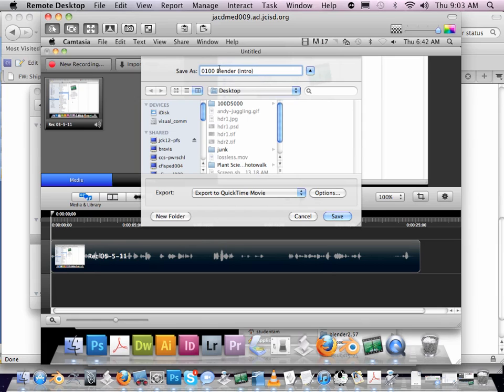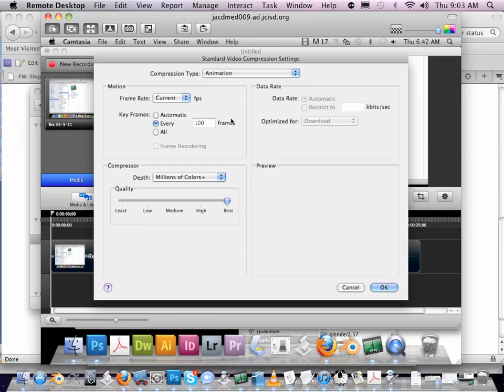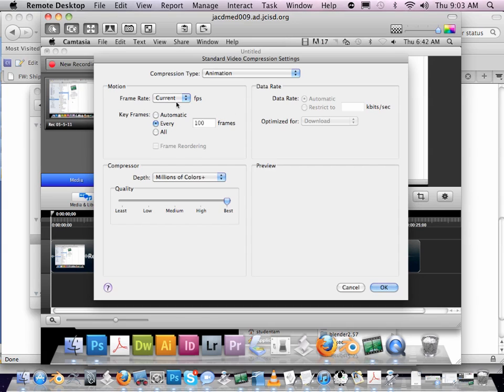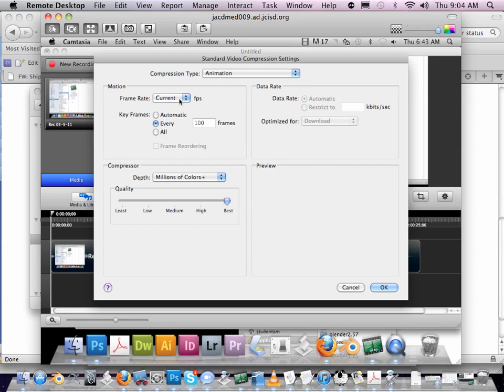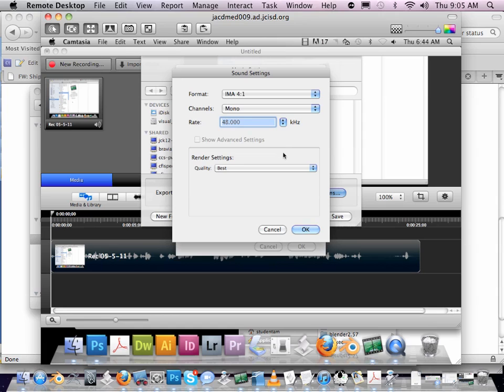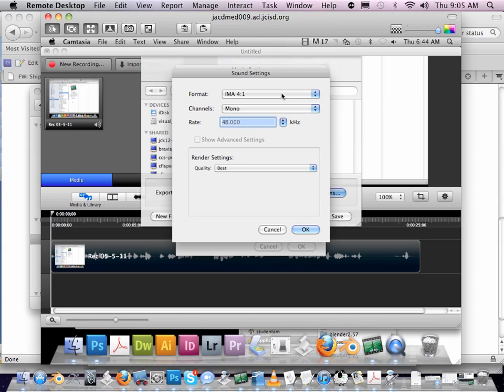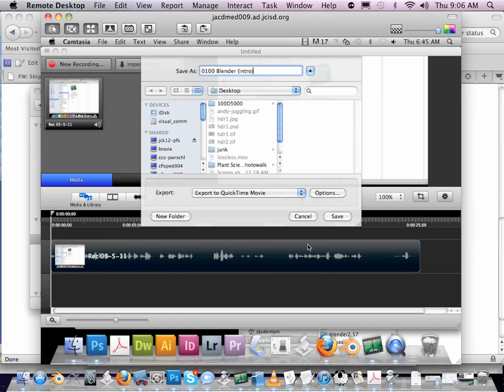0116 Teaching Digitally (Archival output).mp4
0116 Teaching Digitally (Archival output).mp4